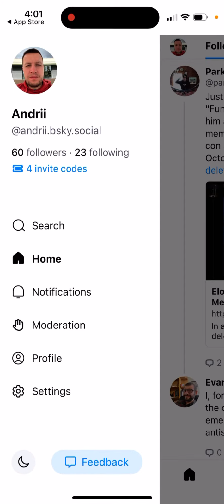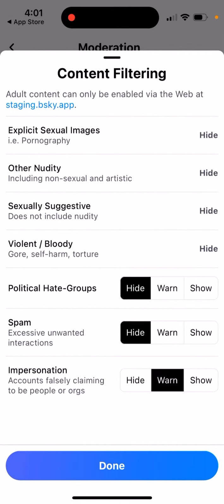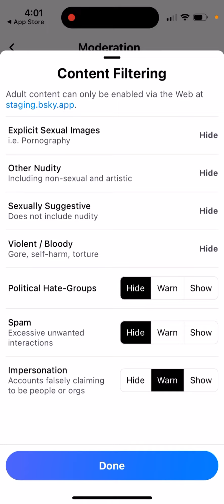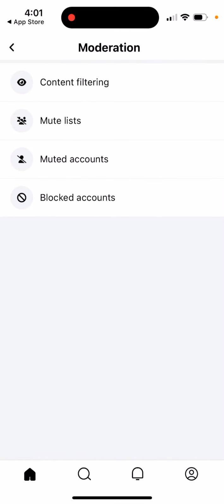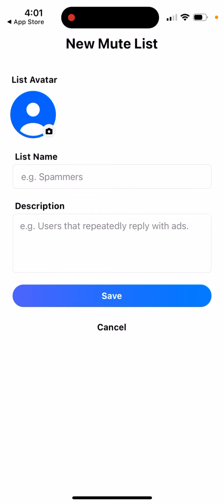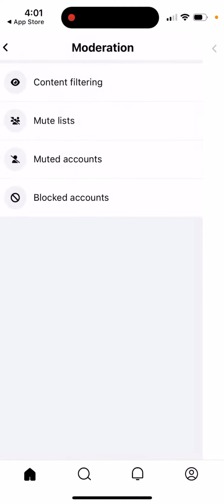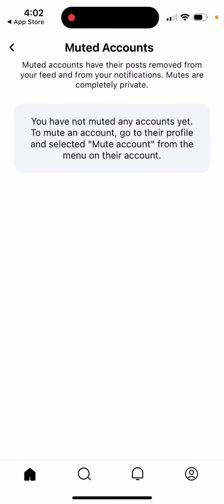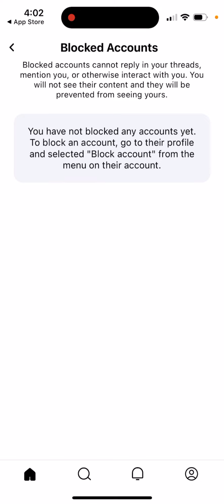How to use MODERATION features on BlueSky?